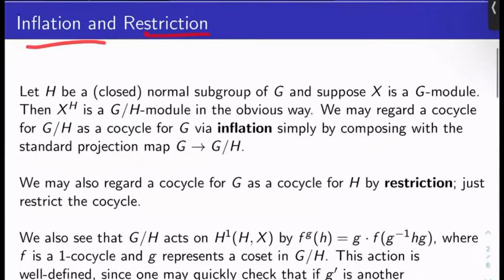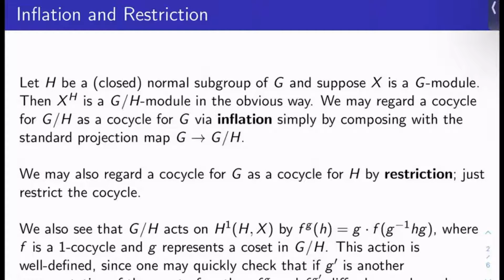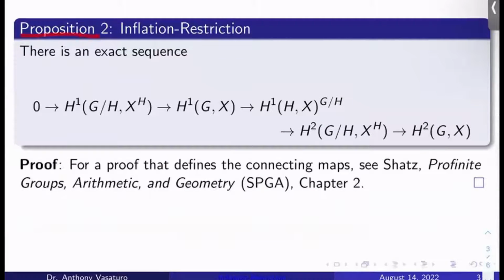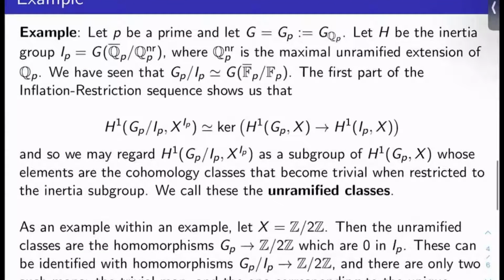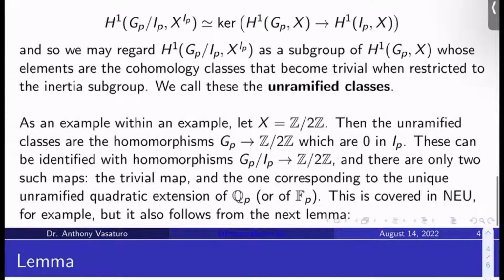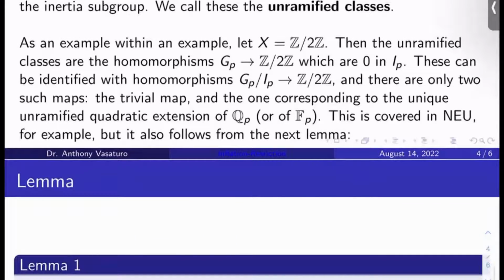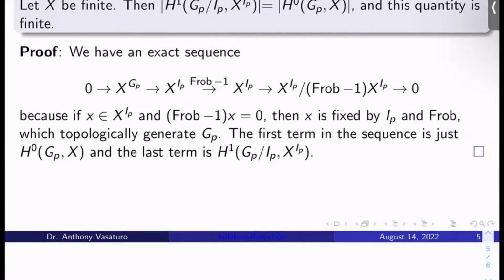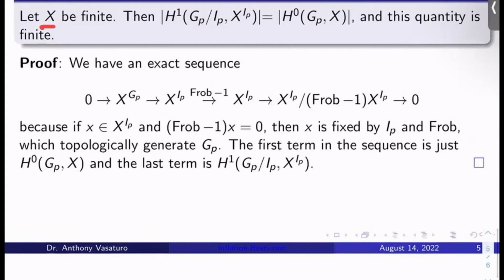Fermat's Last Theorem: Inflation-Restriction! (4.5, #59)